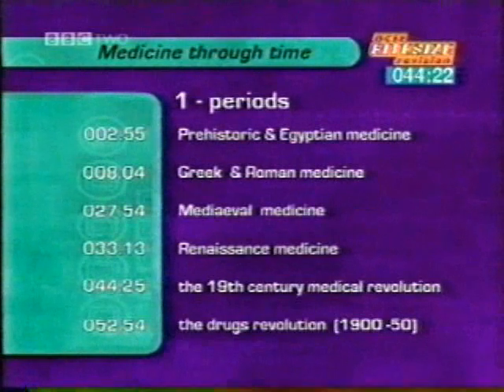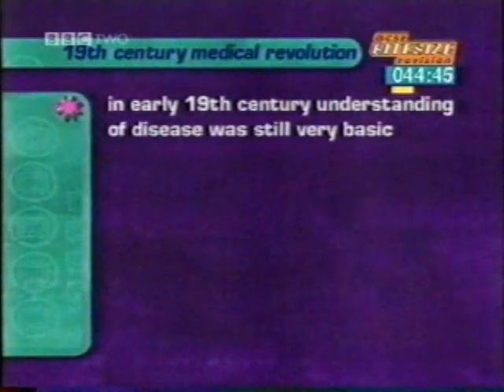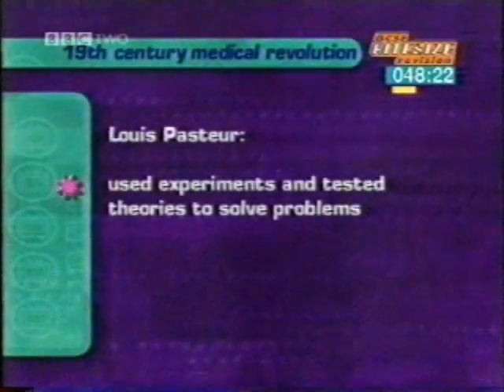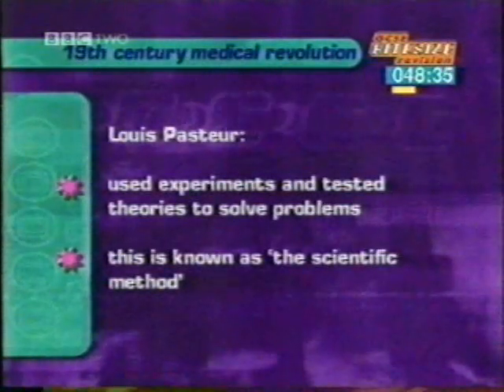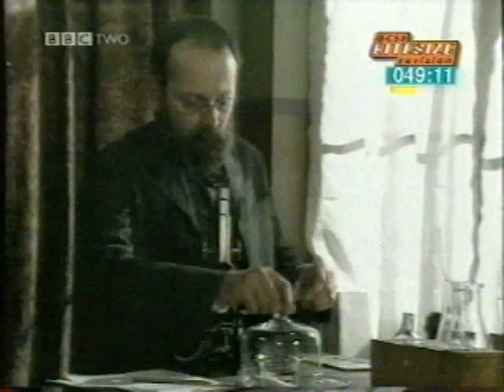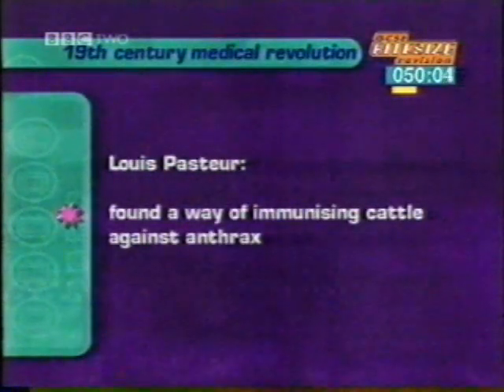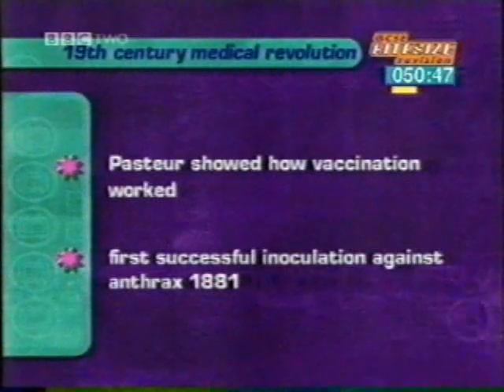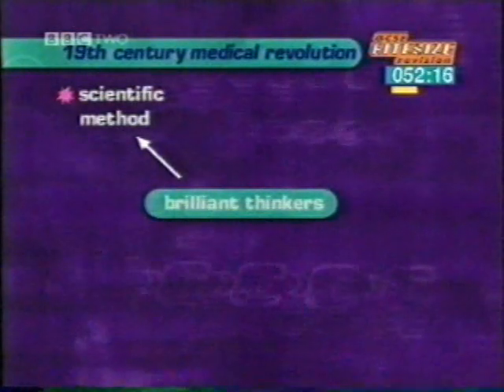Medicine Through Time - The Fight Agains Infectious Diseases in the 19th Century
This clip has been borrowed from the BBC Bitesize Revision video for educational purposes and looks at the fight against infectious diseases in the 19th Century and looks at the work of Loius Pasteur and Robert Koch.

If you are looking for teaching resources on this topic, then check out this Venn Diagram activity comaring the work of Pasteur and Koch